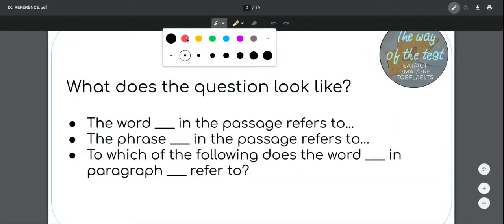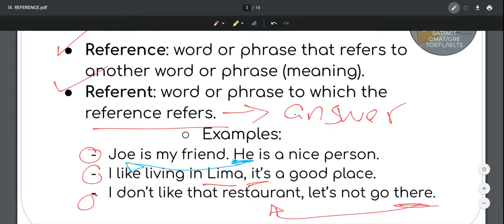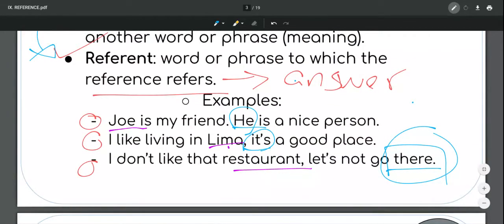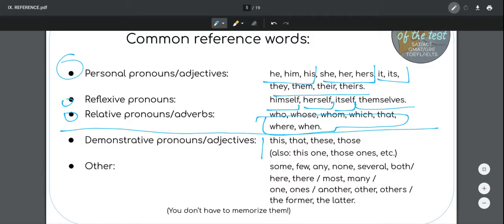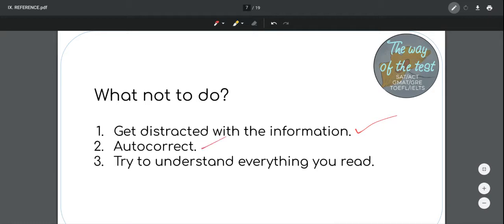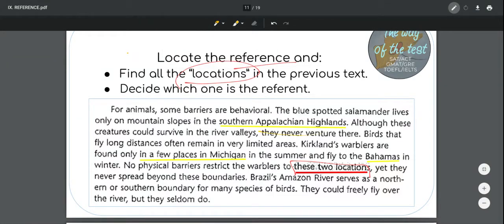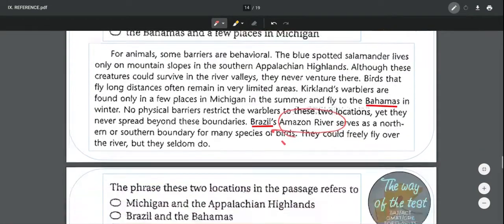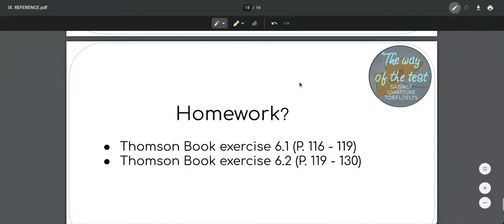TOEFL Reading - IX. Reference Question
***Sorry for the first 12 seconds of video :D ***